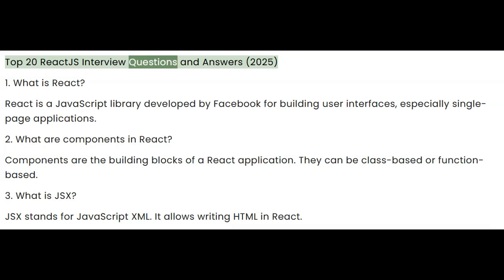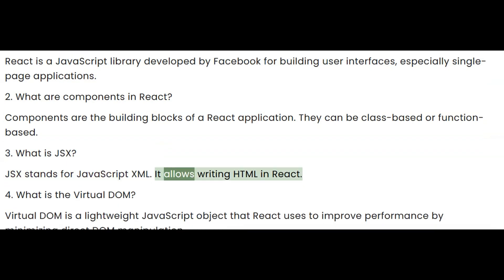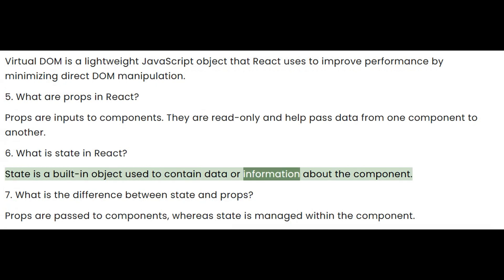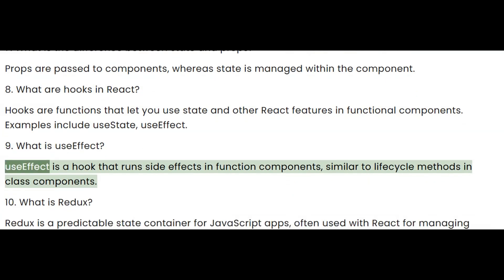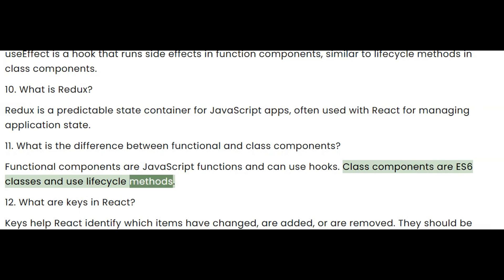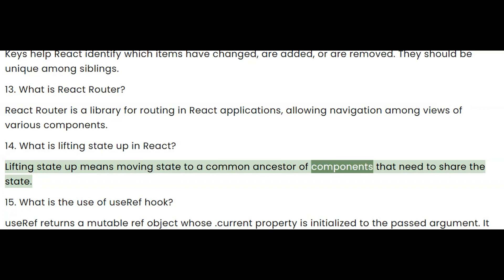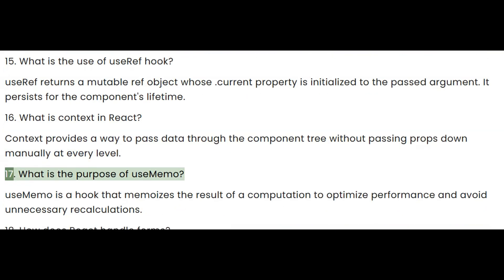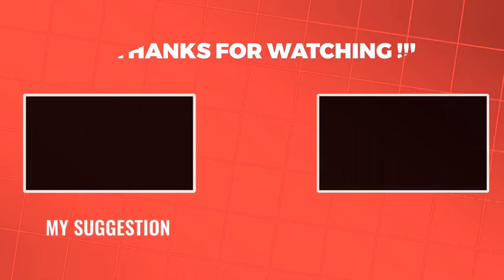Top 20 React JS Interview Questions For 2025 | React Interviewer Questions & Answers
Top 20 React JS Interview Questions For 2025 | React Interviewer Questions & Answers | React interview questions

Are you preparing for a React JS interview in 2025? This video covers the Top 20 Most Frequently Asked React Interview Questions and Answers to help you succeed and land your dream job!

Whether you're a fresher or an experienced developer, these questions will sharpen your understanding of React fundamentals, hooks, components, state management, and more.

🔑 Key Features Covered:

What is React and why is it used?

Functional vs Class Components

Understanding Props, State, and Hooks

Virtual DOM & JSX Explained

useEffect, useState, useRef, useMemo Hooks

State Management with Redux

React Router & Context API

Error Boundaries and StrictMode

Real-world React form handling and performance tips

Frontend Developers

React.js Beginners

Job Seekers & Freshers

Web Developers switching to React

Interviewers looking for a solid Q&A reference

📚 Chapters:
00:00 – Introduction
00:05 – What is React?
00:12 – What are components in React?
00:21 – What is JSX?
00:30 – What is the Virtual DOM?
00:40 – What are props in React?
00:50 – What is state in React?
01:00 – Difference between state and props
01:10 – What are hooks in React?
01:20 – What is useEffect?
01:30 – What is Redux?
01:40 – Functional vs Class Components
01:50 – What are keys in React?
02:03 – What is React Router?
02:12 – What is lifting state up in React?
02:16 – What is useRef hook?
02:35 – What is context in React?
02:45 – What is the purpose of useMemo?
02:50 – How does React handle forms?
03:08– What is React.StrictMode?
03:15 – What are error boundaries in React?

for more developer interview prep content!

Best Budget Laptop